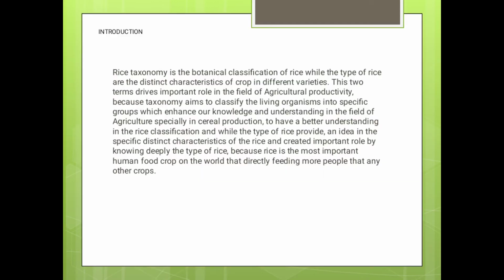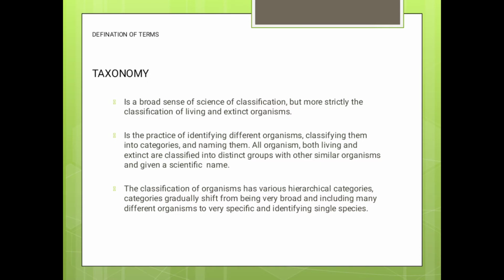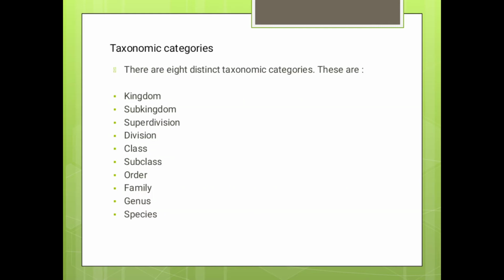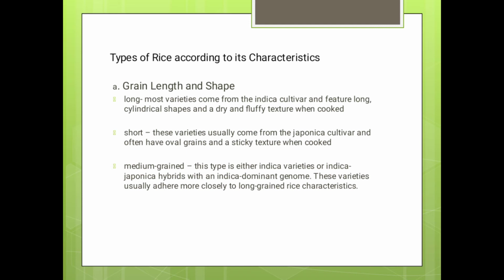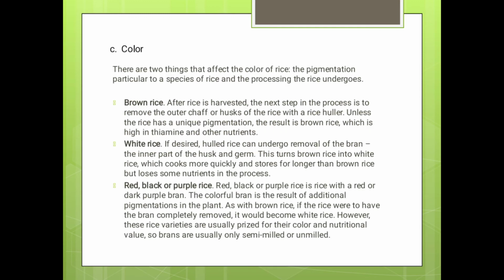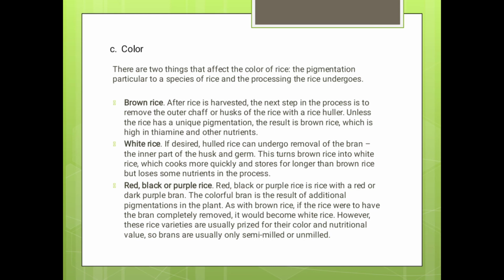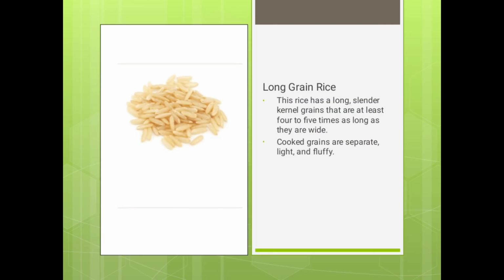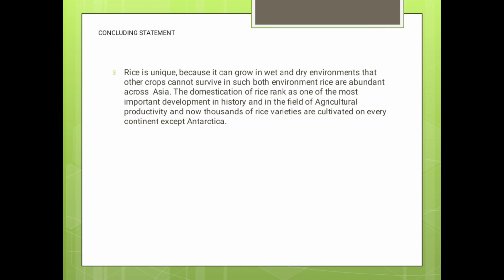Rice taxonomy and type of rice